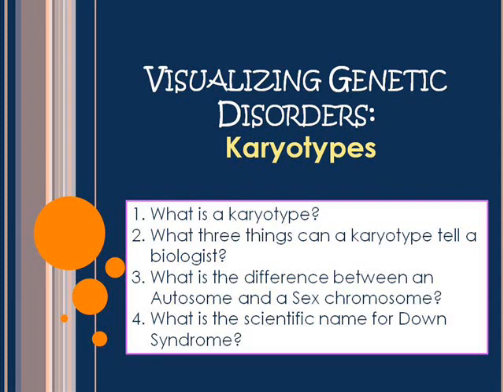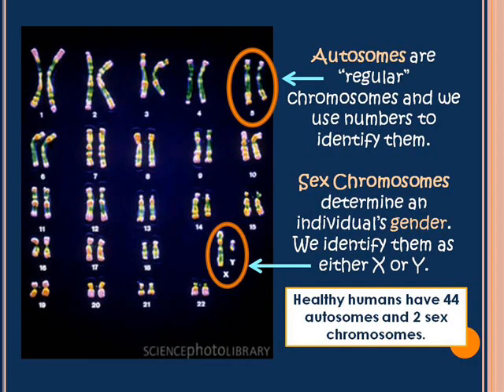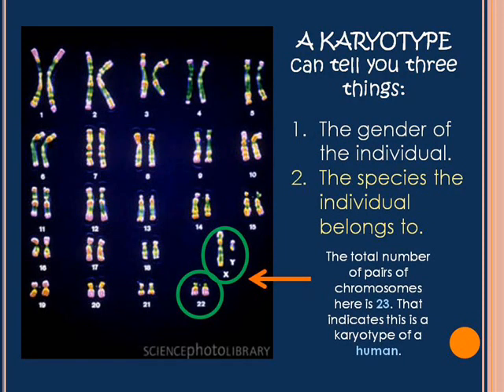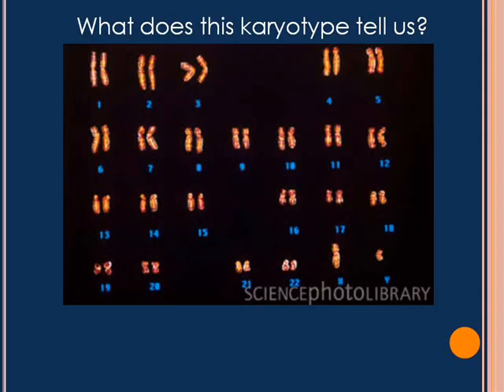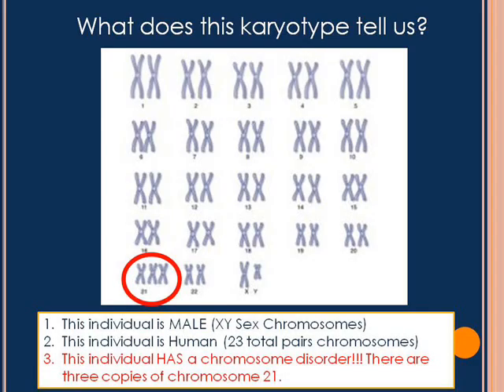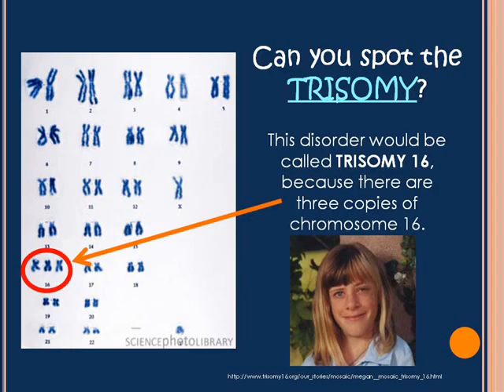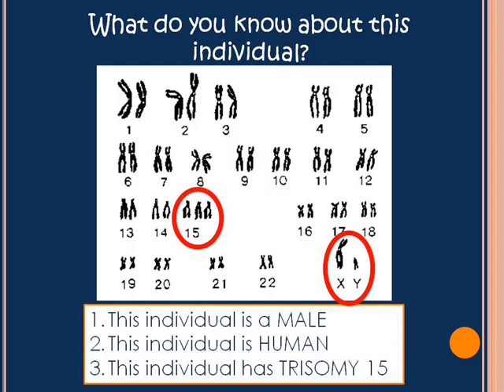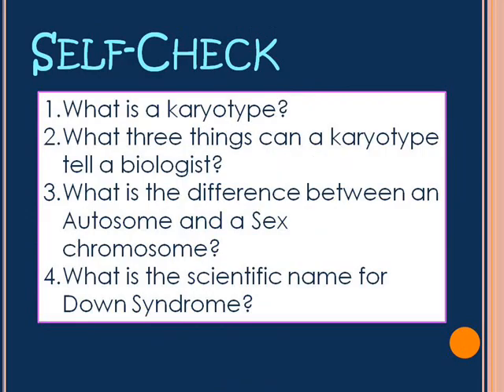Karyotypes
This video will answer the following questions: What is a karyotype? What three things can a karyotype tell a biologist? What's the difference between an autosome and a sex chromosome? What is the scientific name for Down Syndrome?